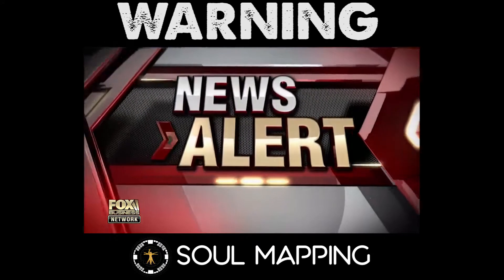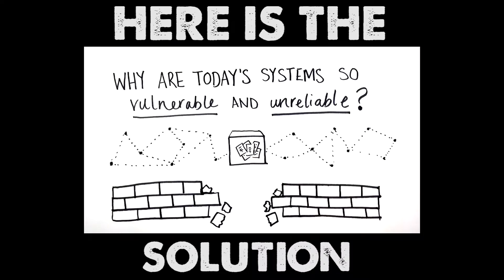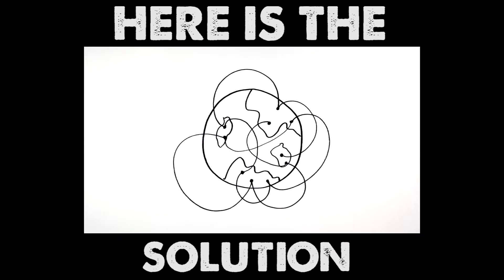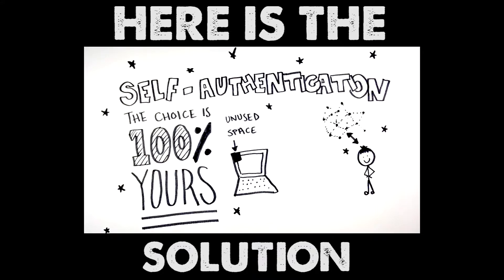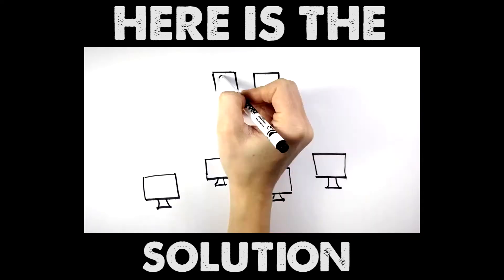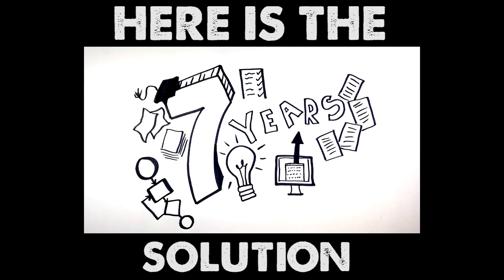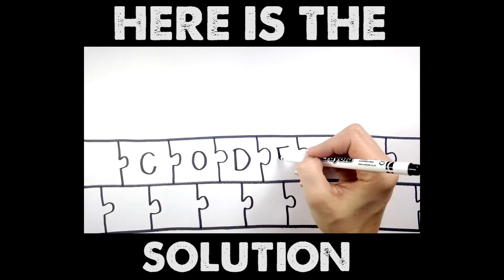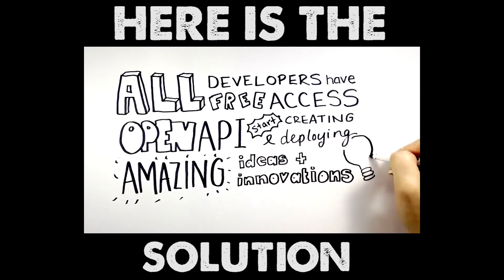Solution To Net Neutrality - What is Net Neutrality, And Why Were Not Worried About It.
Many are in fear about Net-Neutrality, The Censorship and Control Of the internet as we know it. Thanks to blockchain technolgies like Maid Safe, and others, this change could only drive people to producing better solutions much quicker.

If your looking for assistance in investing this and other revolutionary technologies.